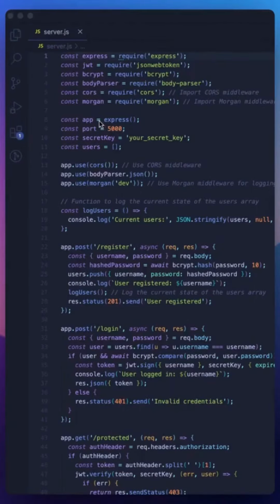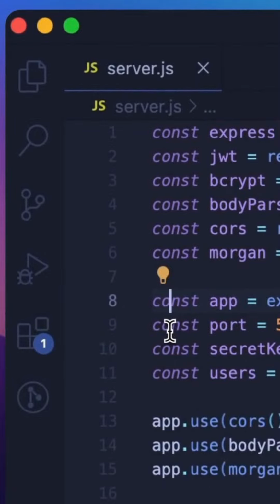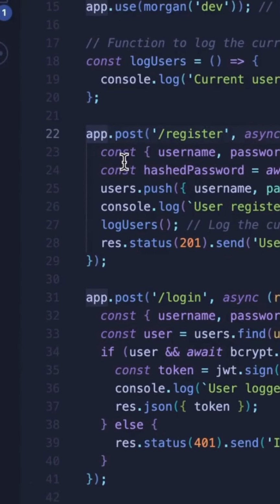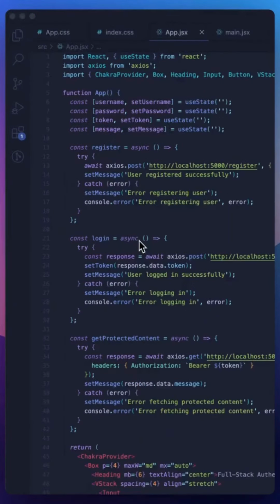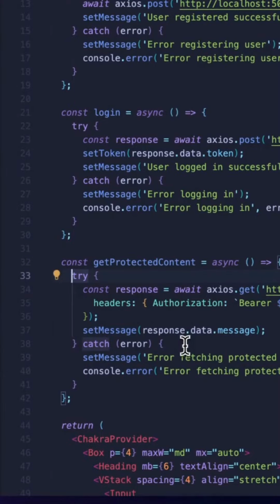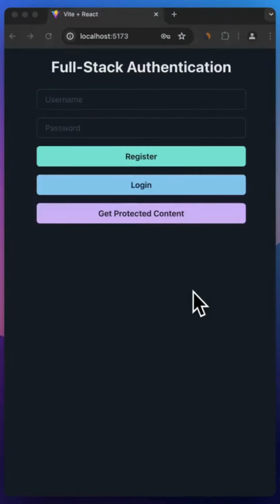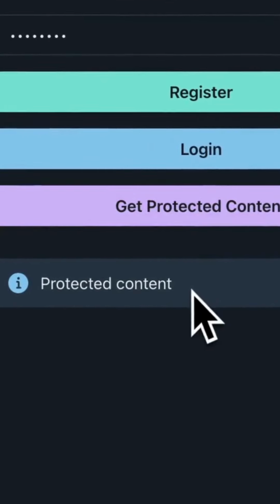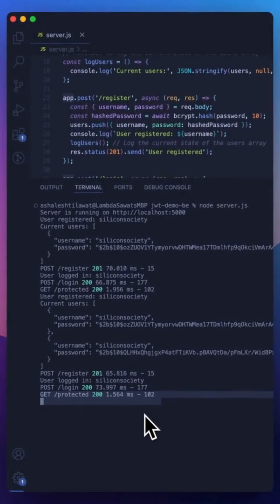How to build a full-stack authentication system using JSON Web Tokens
In this tutorial, we'll walk you through building a full-stack authentication system using JSON Web Tokens (JWT) with Node.js and React. You'll learn how to securely register, log in users, and manage access to protected resources.

What You'll Learn:
1. Setting up a Node.js server with Express
2. Implementing user registration and login with bcrypt for password hashing
3. Generating and verifying JWTs for secure authentication
4. Creating a React frontend with Chakra UI for a clean and responsive UI
5. Handling CORS and logging HTTP requests with Morgan
6. Managing protected routes and displaying user-specific content